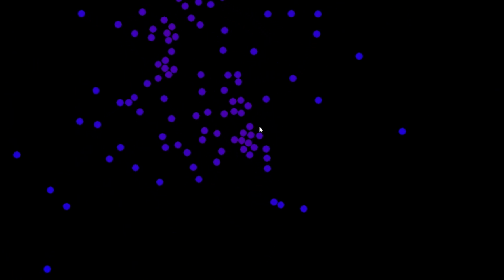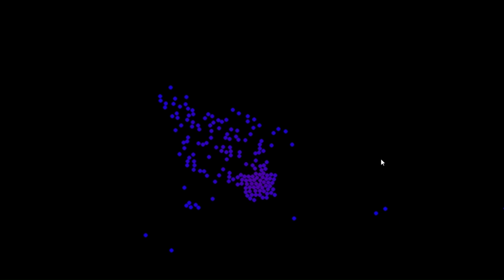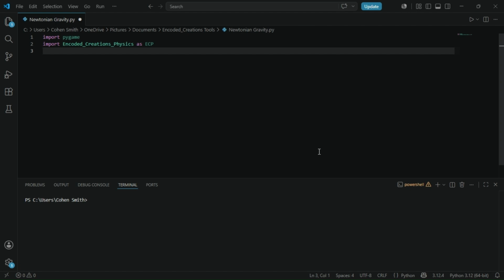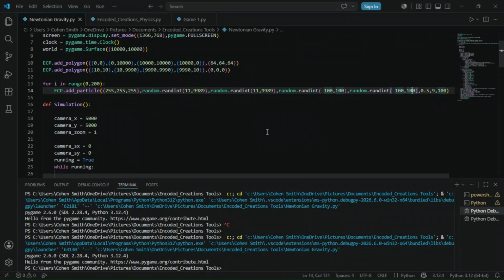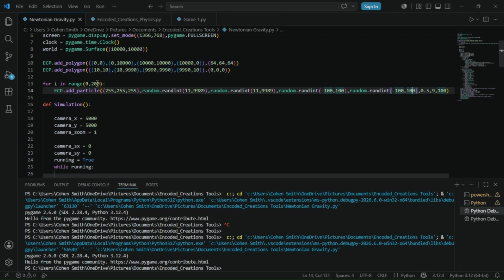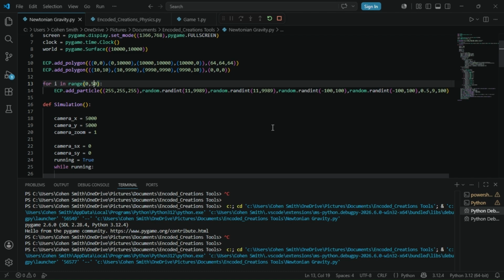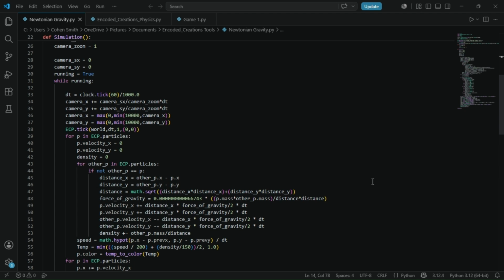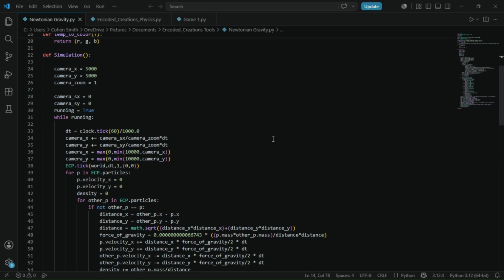Can I Make a Newtonian Gravity Simulation in 5 Days?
In this video I will attempt to make a Newtonian gravity simulation in 5 days. I will use python and pygame to program and code it.

00:00 - Intro
00:30 - Day 1
04:40 - Day 2
10:35 - Day 3
16:15 - Day 4
20:27 - Day 5
21:50 - Final Product
24:15 - Outro